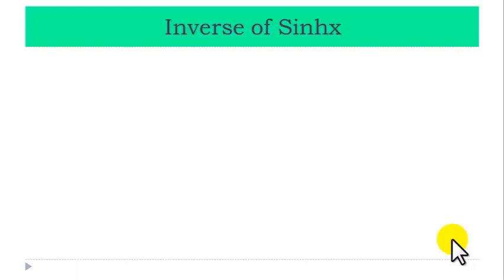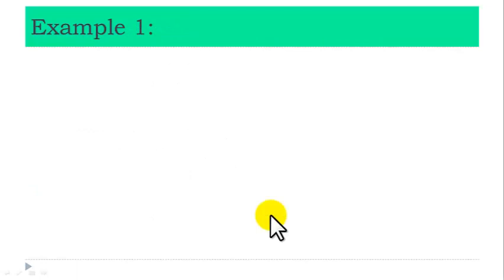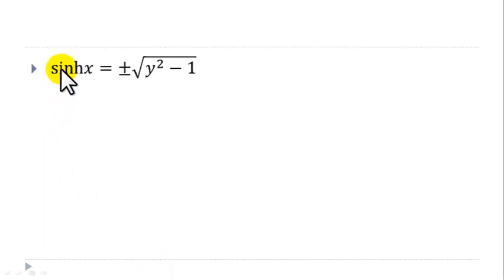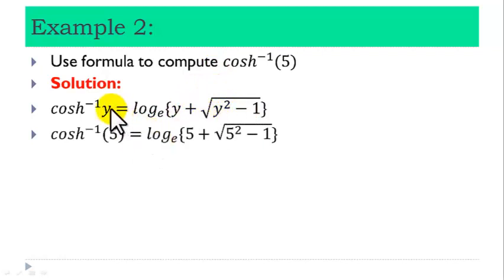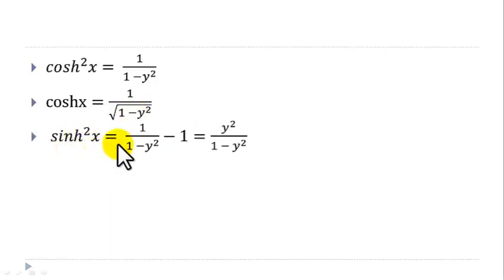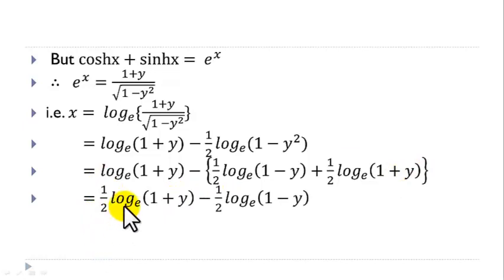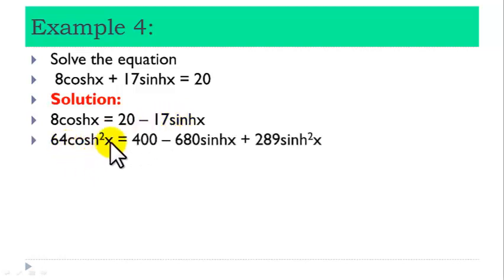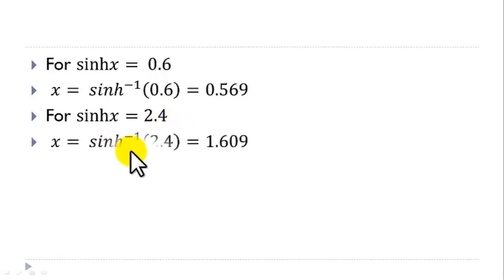Hyperbolic Functions: Lecture 2 - Inverse Hyperbolic Functions/Equations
At completion of this lecture you will be able to find the inverse of sinhx, coshx, and tanhx; also you be able to solve equations involving hyperbolic functions.